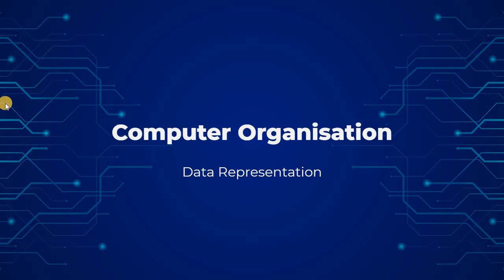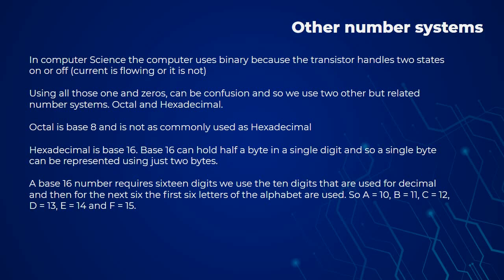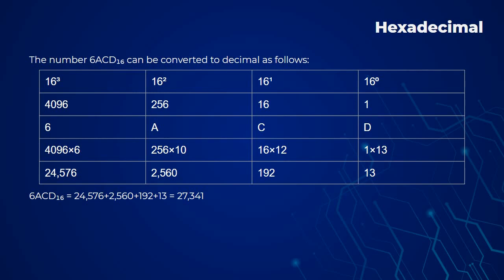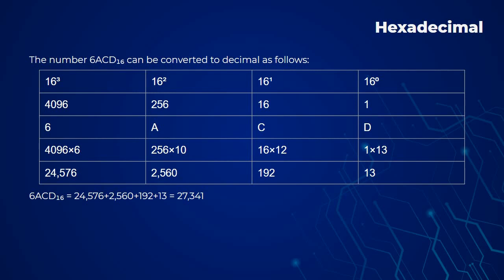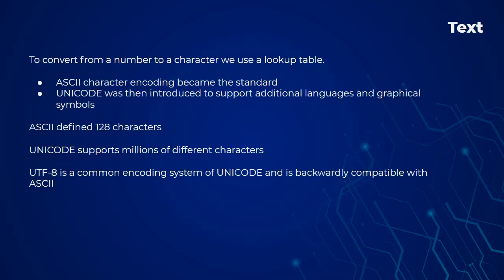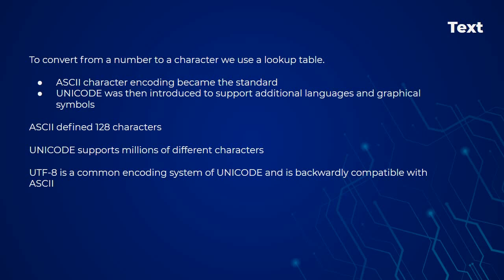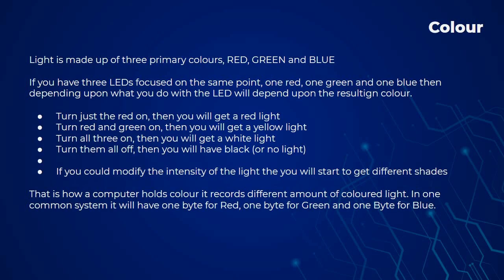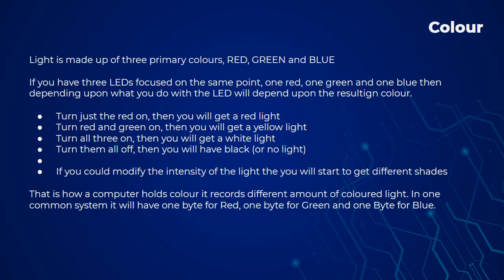05 Computer Organisation data representation